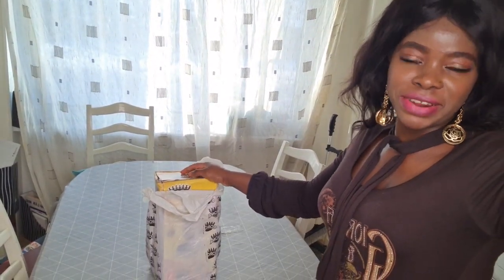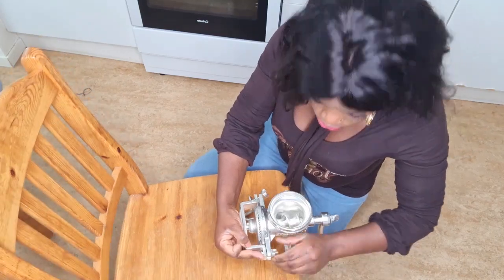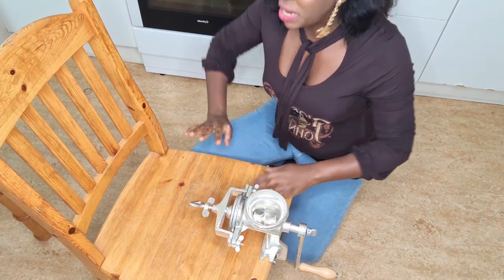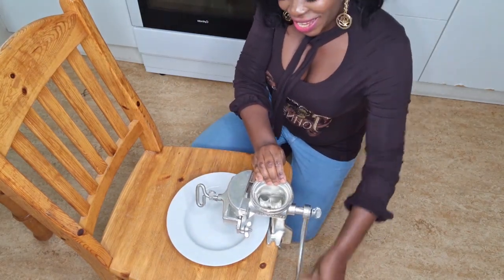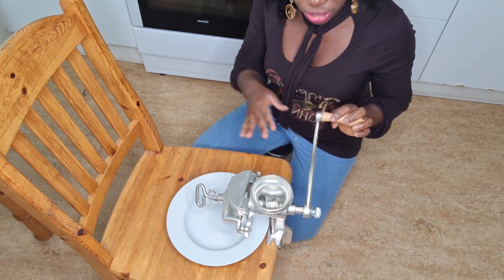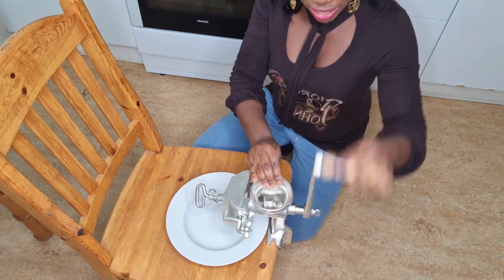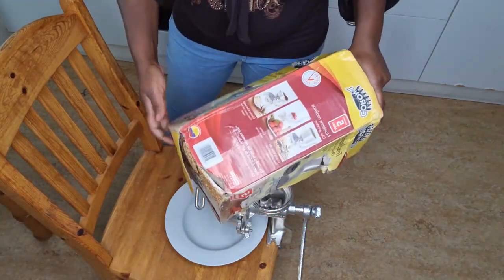unboxing my manual grainder